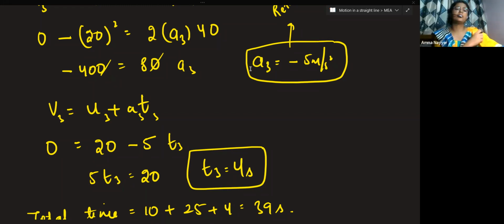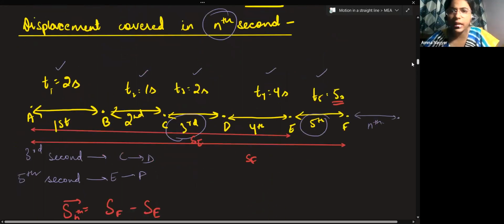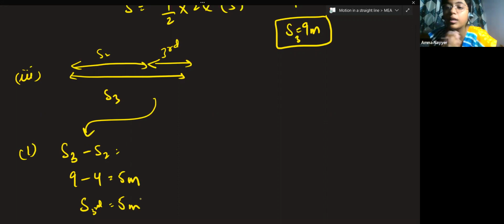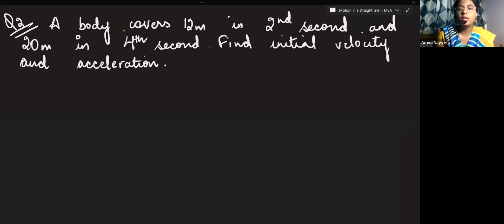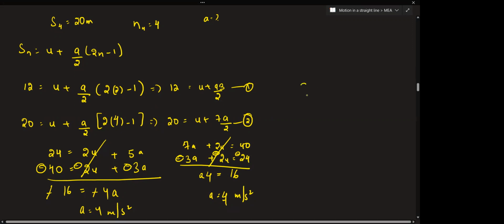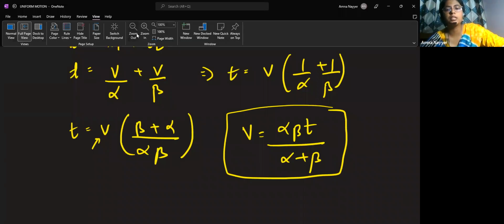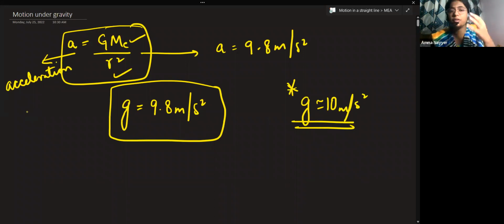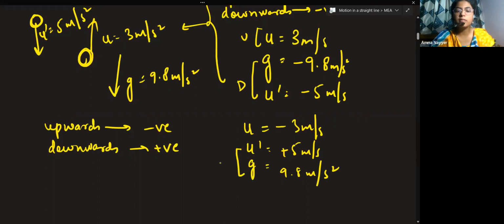Learnivio | Motion under gravity | Motion in a straight line | Lect 6 | 11th MEA | 27-07-2022